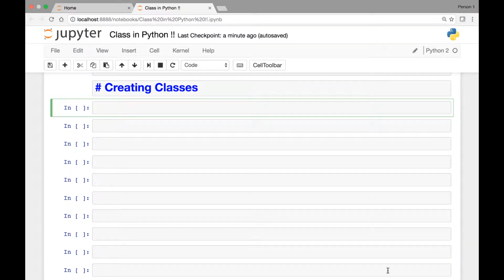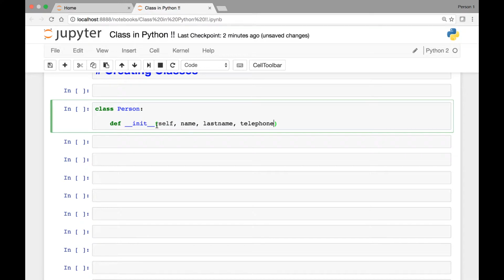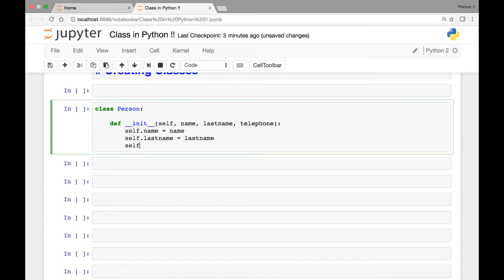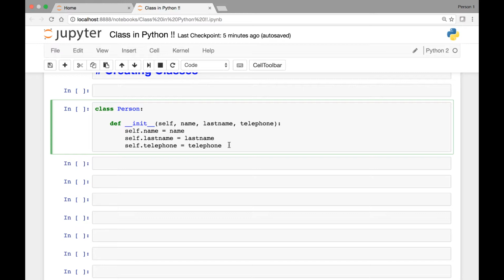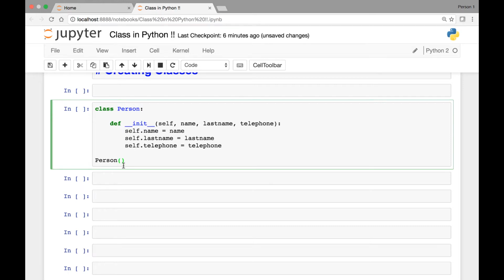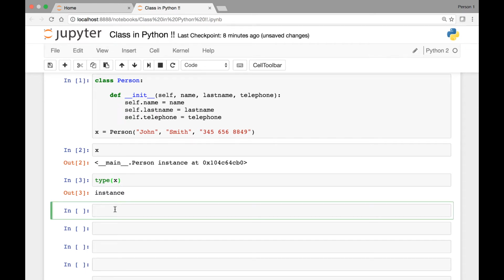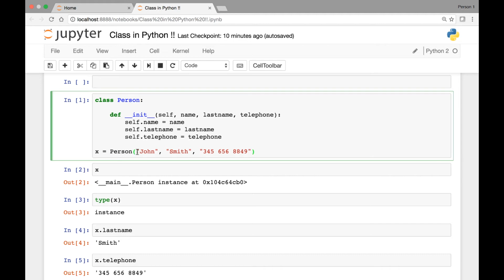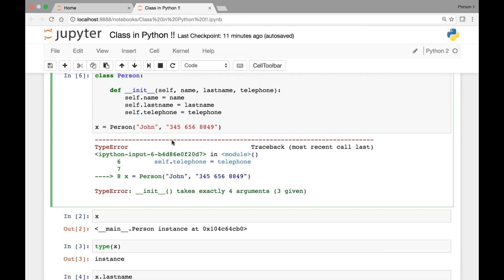OOP Intro to Classes